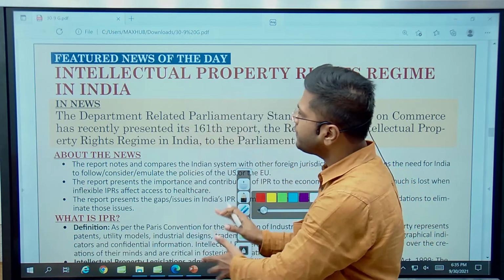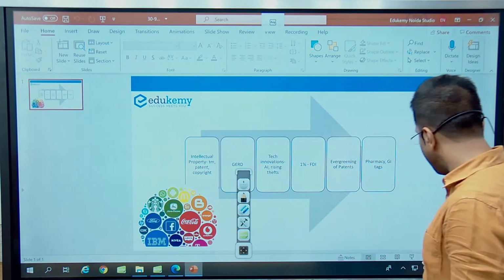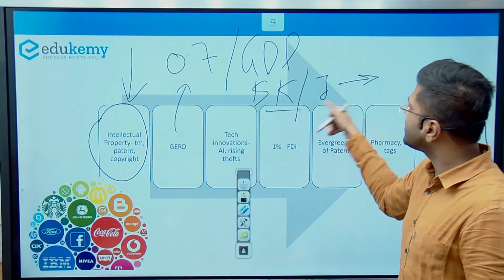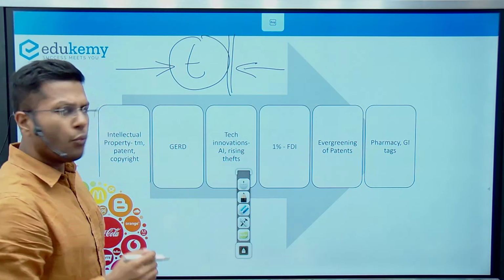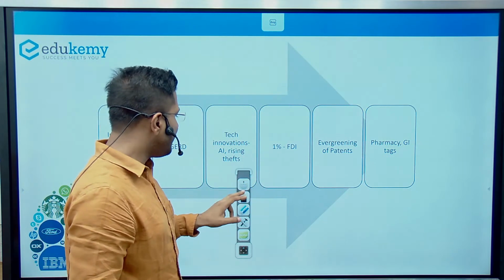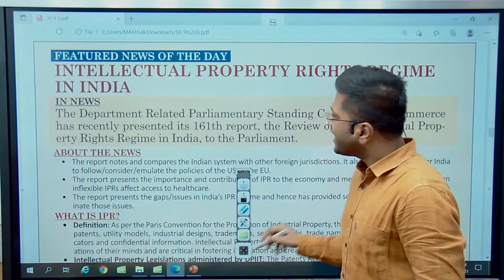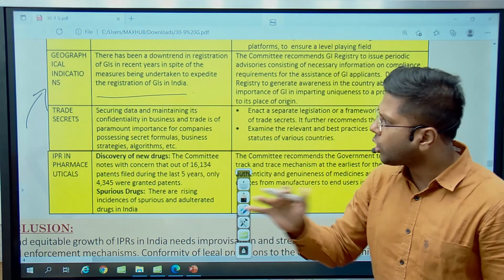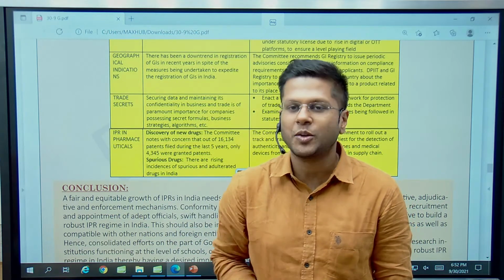Intellectual Property Rights Regime in India | Daily Featured News | 30th September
The Department Related Parliamentary Standing Committee on Commerce has recently presented its 161th report, the Review of the Intellectual Property Rights Regime in India, to the Parliament. In this context, the feature news discusses the need for IPR in light of economy, trade, copyright, GI tags, pharmacy, etc.

Join Our Courses:

1)Prelims Master Session (UPSC-CSE Prelims 2021) - Get a conceptual understanding of all the probable topics for Prelims based on Previous year Trend Analysis and clear UPSC CSE Prelims 2021 in the first attempt.

2) CSAT Crash Course + Test Series (UPSC-CSE Prelims 2021) August Batch